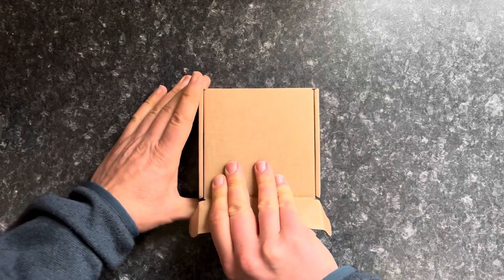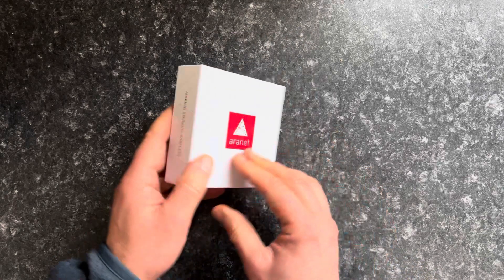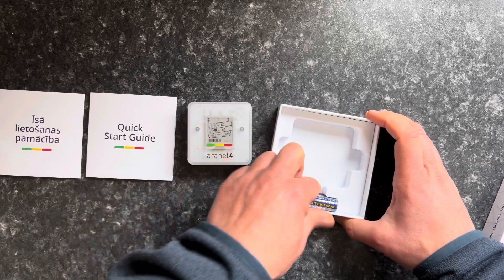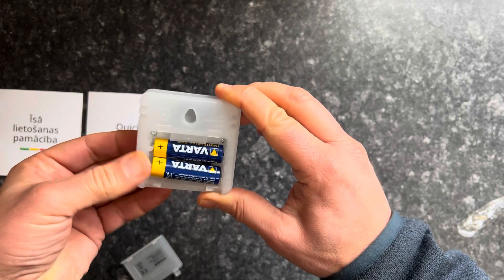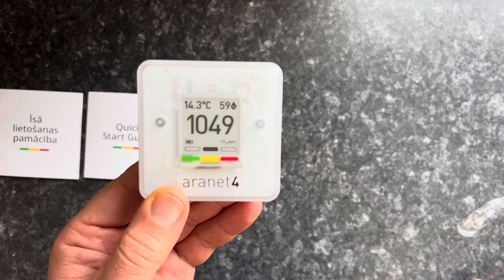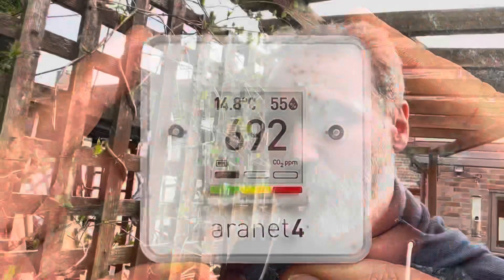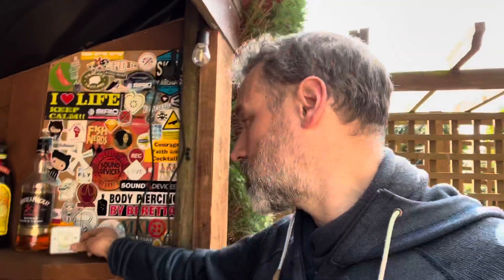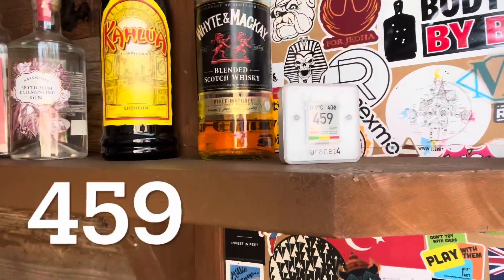The Aranet4 Home indoor air quality monitor￼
A quick look at the Aranet4 home indoor air quality monitor recorded for my weekly email